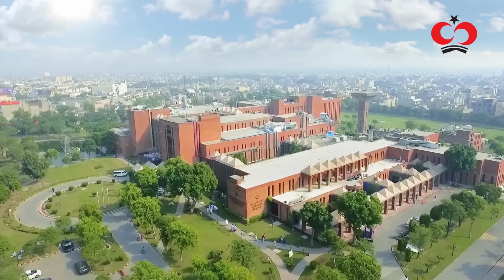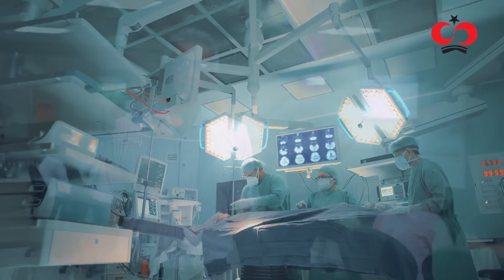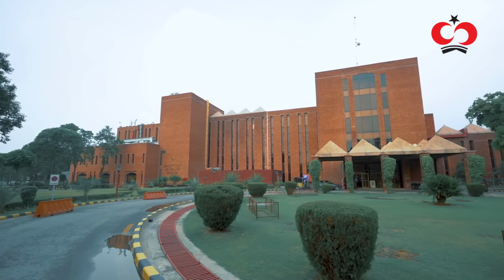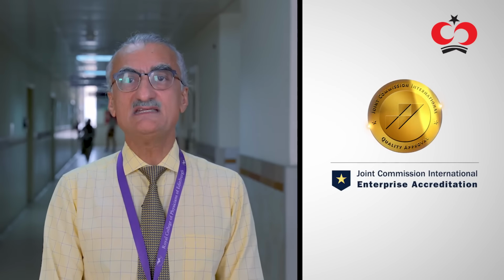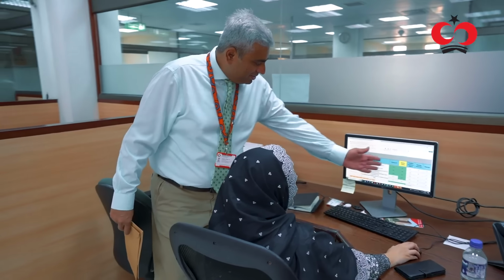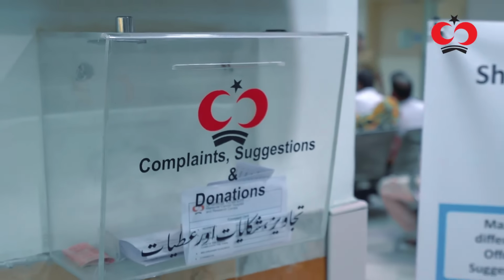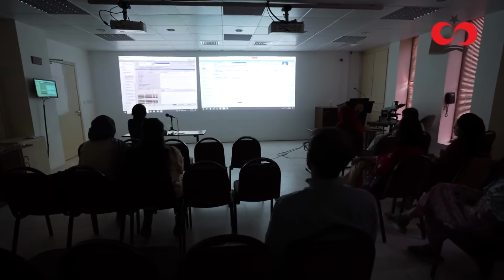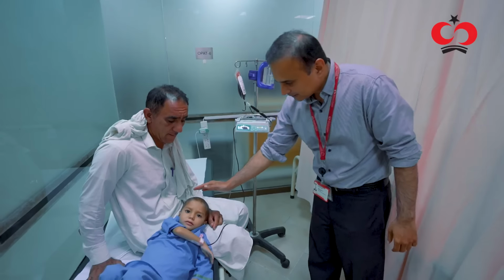IHF Member Stories | Shaukat Khanum Memorial Trust | 2024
Patient safety is at the heart of everything we do at Shaukat Khanum Memorial Cancer Hospitals and Research Centres.

As an Associate Member of the International Hospital Federation, we are dedicated to maintaining the highest standards of care, ensuring every patient receives the safest and most effective treatments available.

Our commitment to safety defines our approach and reflects our ongoing mission to provide compassionate care for all.

Join us in making a difference by sponsoring a deserving cancer patient